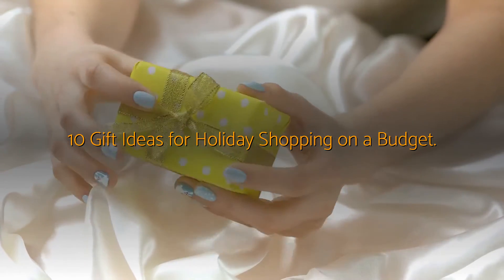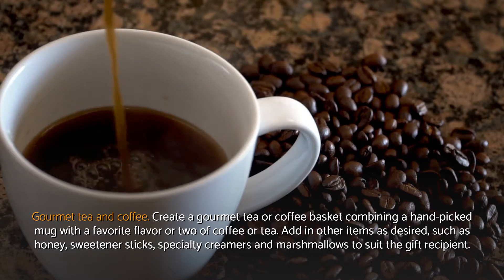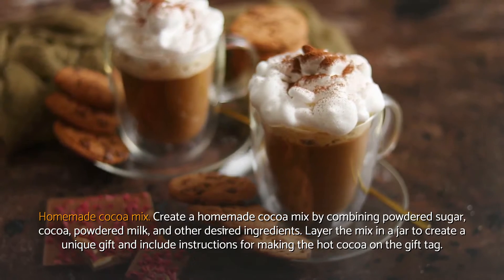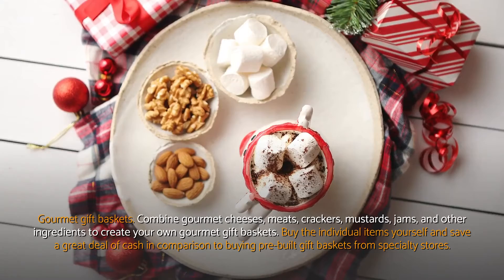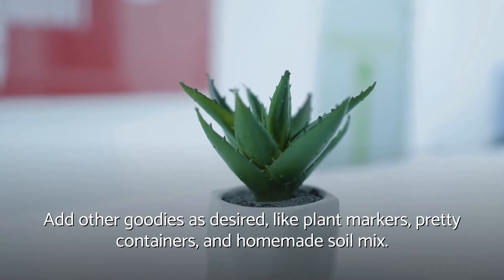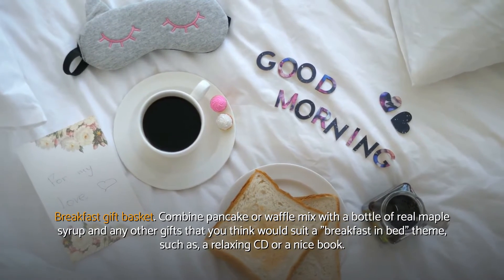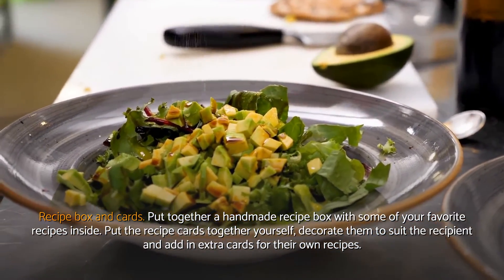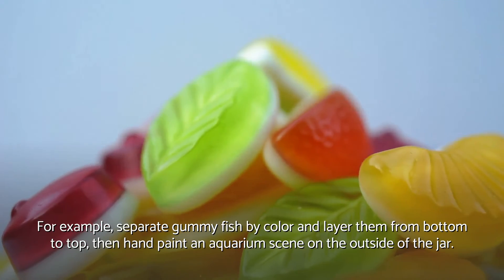Holiday shopping ON A BUDGET | WELLNESS in Life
Holiday shopping on a budget explained.

Holiday shopping on a budget - Video content outline:
✔ Follow the same idea as the homemade cocoa mix, but this time with cookie or brownie mix.
✔ Add other goodies as desired, like plant markers, pretty containers, and homemade soil mix. Home movie basket.
✔ Layer different colored candies to create a colorful effect.
✔ Here are some great gift ideas for when you're pinching pennies during the holiday season: Gourmet tea and coffee.
✔ Use stickers, colored pens, and calligraphy to create unique recipe cards or dividers for the recipe box.
✔ Create a gourmet tea or coffee basket combining a hand-picked mug with a favorite flavor or two of coffee or tea.
✔ Layer the individual ingredients like flour, sugar, and chocolate chips in the jar to create a unique gift.
✔ Include clear instructions so the recipient can recreate your favorite cookie recipes. Gourmet gift baskets.
✔ Layer the mix in a jar to create a unique gift and include instructions for making the hot cocoa on the gift tag.
✔ Create a homemade cocoa mix by combining powdered sugar, cocoa, powdered milk, and other desired ingredients.
✔ Combine gourmet cheeses, meats, crackers, mustards, jams, and other ingredients to create your own gourmet gift baskets.

Make certain you sign up to our channel to obtain even more videos related to holiday shopping on a budget

In case you're wondering where we got all details about holiday shopping on a budget, you can easily just take a look at the reference(s) presented below:

Translated titles:
⭐ Compras navideñas CON UN PRESUPUESTO | WELLNESS in Life

⭐ Urlaubseinkäufe AUF EINEM HAUSHALT | WELLNESS in Life

⭐ Shopping des Fêtes SUR UN BUDGET | WELLNESS in Life

⭐ Compras de Natal NO ORÇAMENTO | WELLNESS in Life

⭐ एक BUDGET पर छुट्टी खरीदारी | (९-१--)

⭐ التسوق في العطلة على الميزانية | WELLNESS in Life

⭐假期在预算中购物| WELLNESS in Life

⭐ Belanja liburan DENGAN anggaran TERBATAS | WELLNESS in Life

⭐ Belanja percutian DENGAN ANGGARAN | WELLNESS in Life

⭐ ช้อปปิ้งวันหยุดในงบประมาณ | WELLNESS in Life